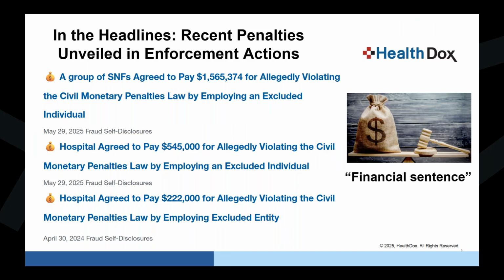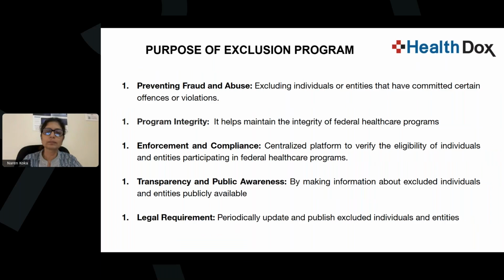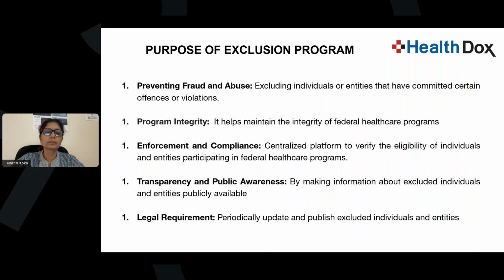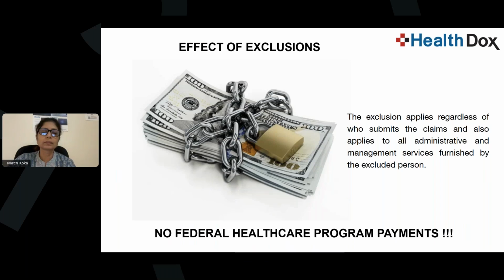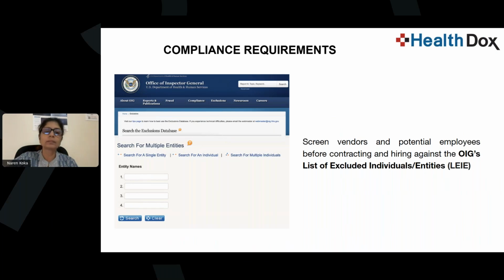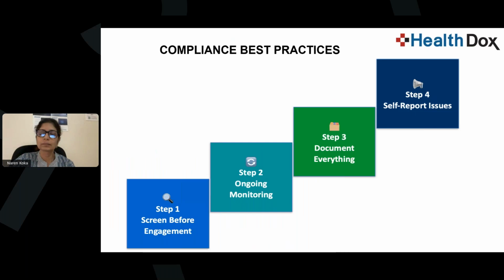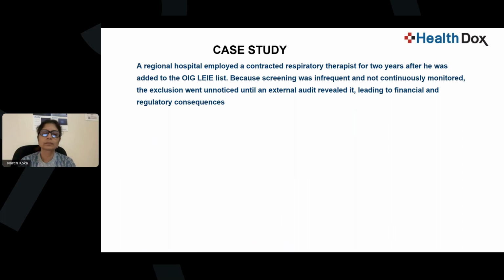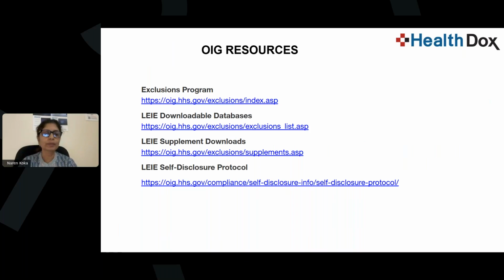Ensuring Compliance – Navigating the OIG Exclusion List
An engaging session focused on maintaining compliance and minimizing risks linked to the OIG Exclusion List.

Discover practical strategies to help your organization:
✅ Detect and avoid working with excluded individuals or entities
✅ Integrate automated OIG verification into your compliance processes
✅ Enhance internal controls to lower the likelihood of audit findings
✅ Utilize technology to streamline continuous monitoring

This webinar offers participants the opportunity to gain expert insights and actionable tools for strengthening organizational compliance. Attendees will benefit from real-world examples, best practices, and innovative solutions designed to simplify the verification process, reduce administrative burden, and enhance operational efficiency. Whether you are part of a compliance team, quality management unit, or leadership group, this session will provide valuable guidance to help you stay ahead of regulatory requirements and protect your organization from costly penalties.

HealthDox hosts FREE educational Webinar every month!